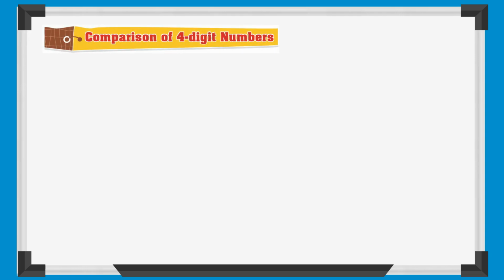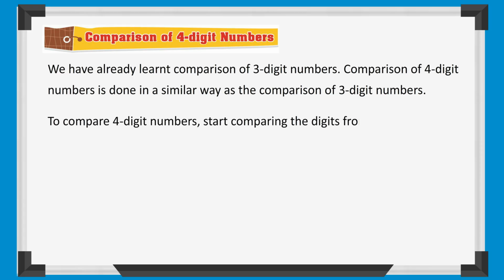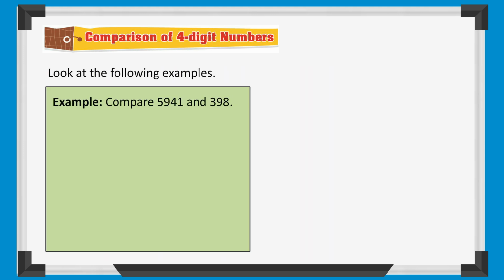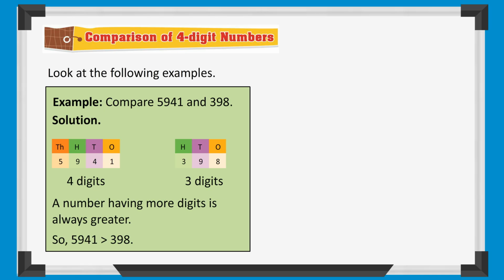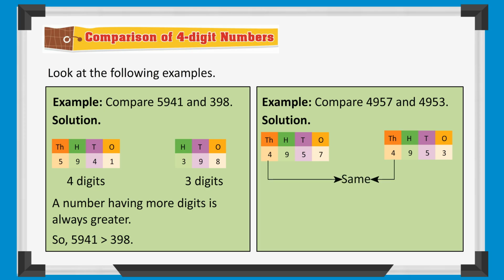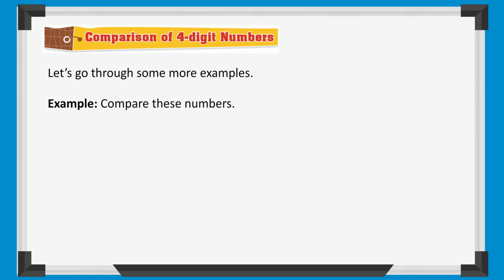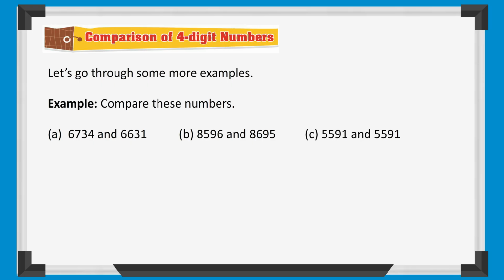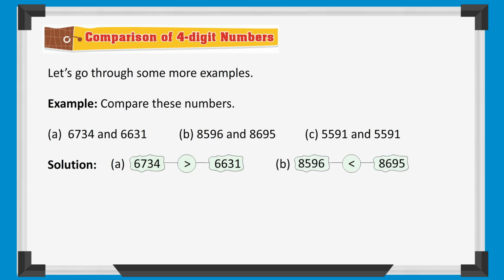Numbers up to 10,000 | Jay Cee’s Get Into Mathematics Book 3 Chapter 1